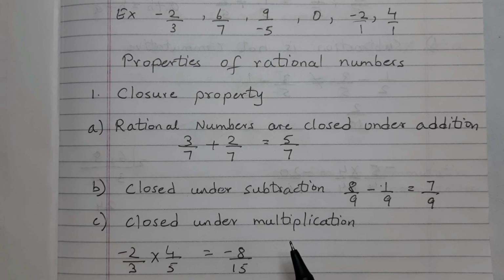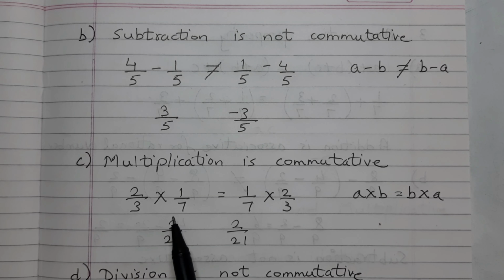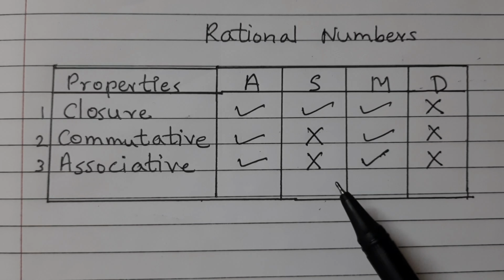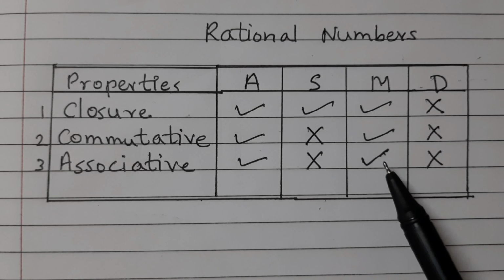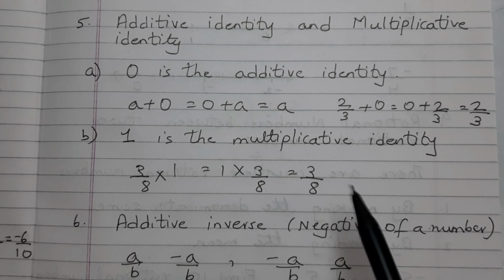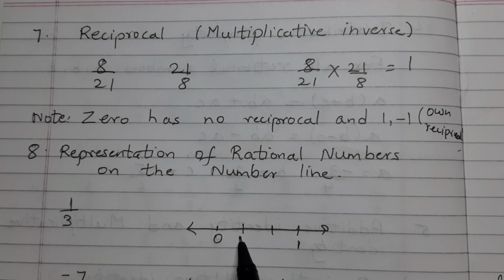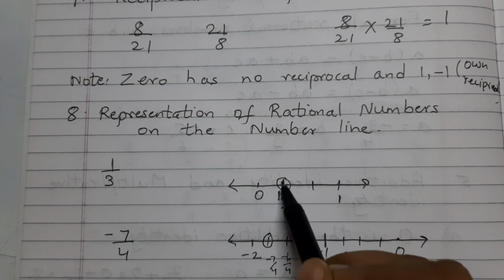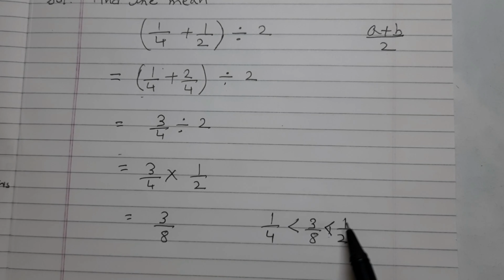Class 8 Maths Chapter 1 Rational numbers Introduction#maths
Additive and Multicative identity
Additive and Multicative inverse
Rational numbers on number line